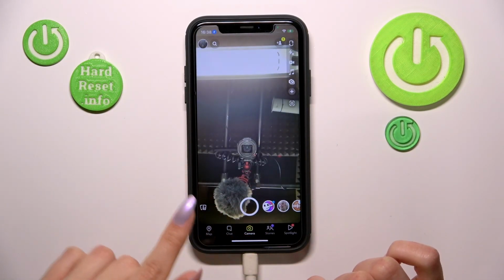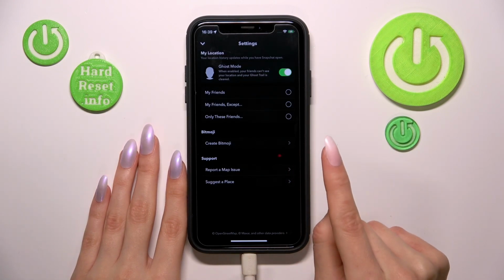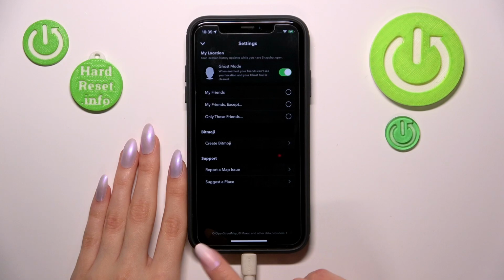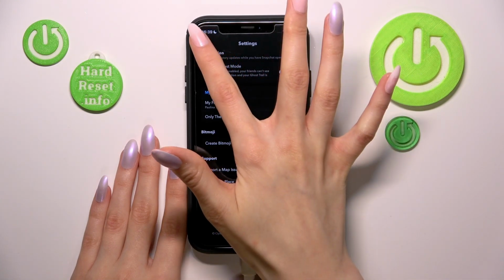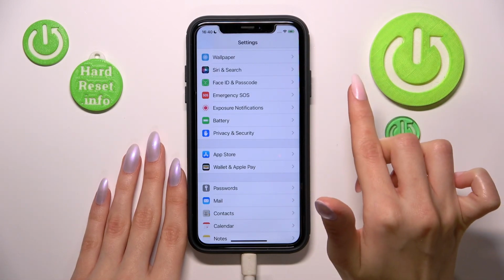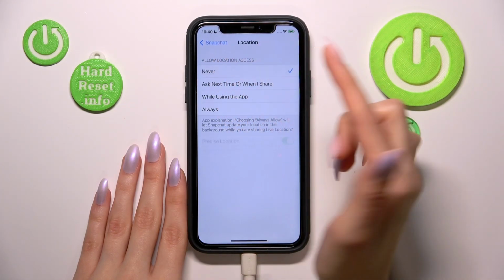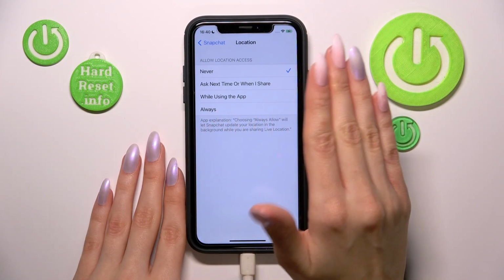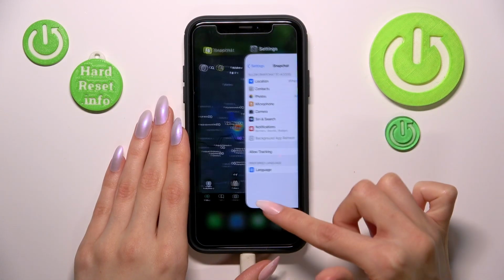Hide Geolocation on Snapchat - Turn Off Location Mode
If you are concerned about your security and the open geolocation option doesn't suit you, you can turn it off on Snapchat. As you can check, this app doesn't allow users to completely hide geolocation, it only allows you to limit the number of users who can view this data. But in the video above, we show you not only these settings, but also how to actually disable the ability to use your device's location for Snapchat.

How to Turn Off Location on Snapchat? How to Hide Snapchat Location at all? How to disable Location Mode in Settings for Snapchat? How to Block Snapchat to use my Location Data?